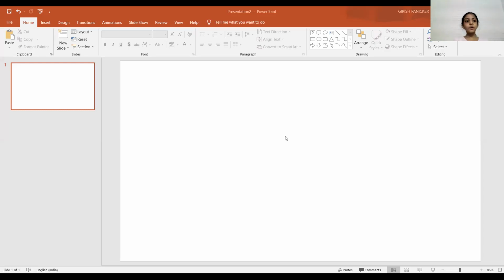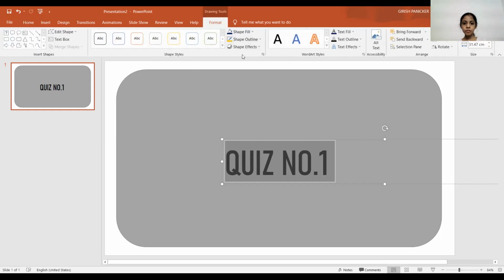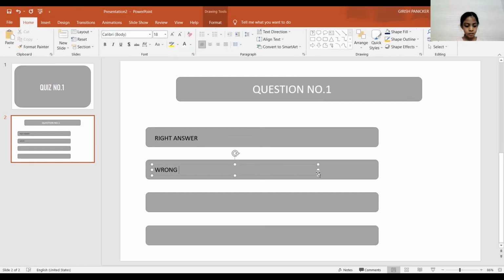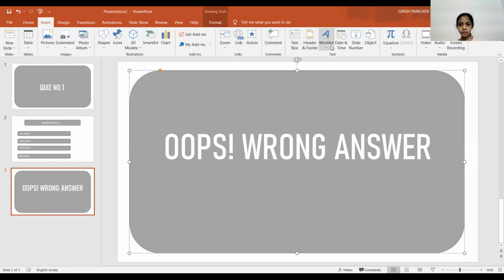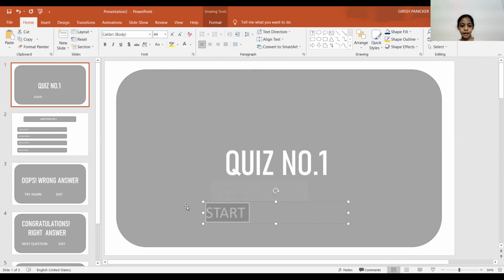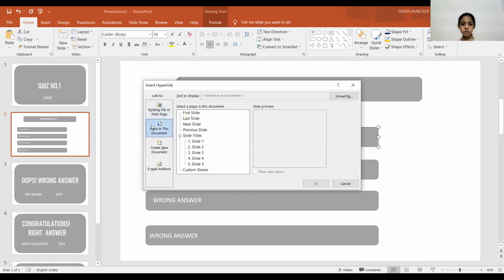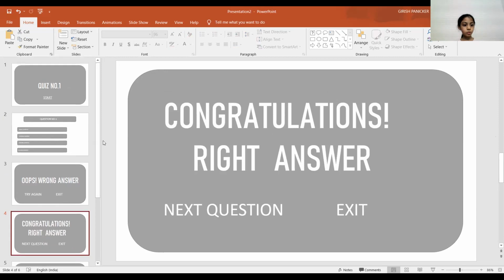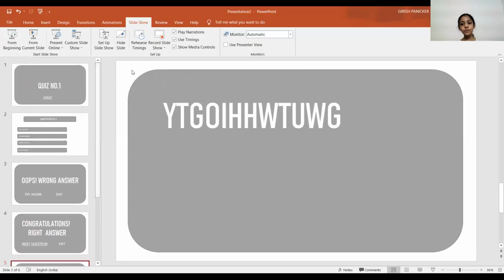HOW TO MAKE A QUIZ IN POWERPOINT LESSON-4